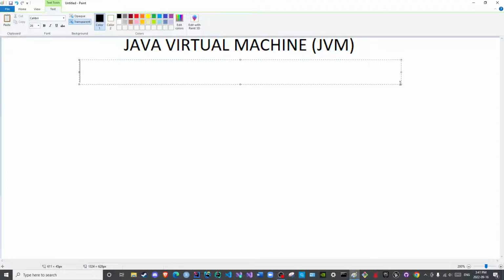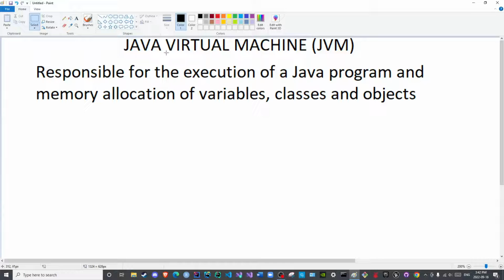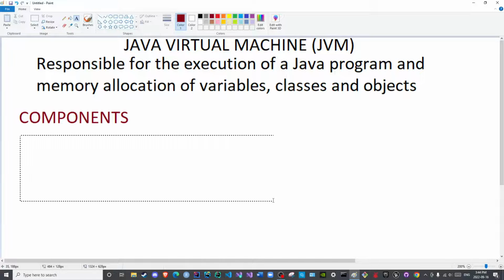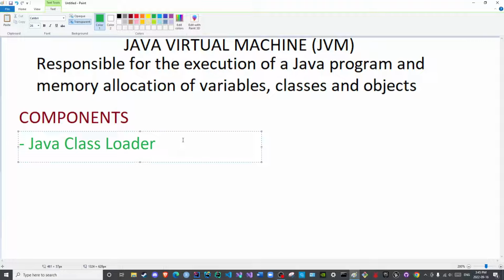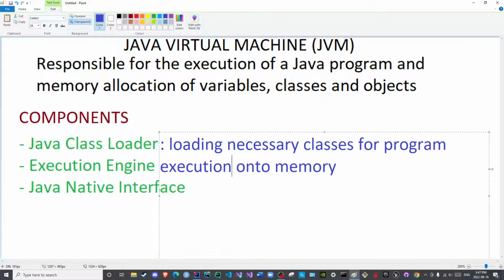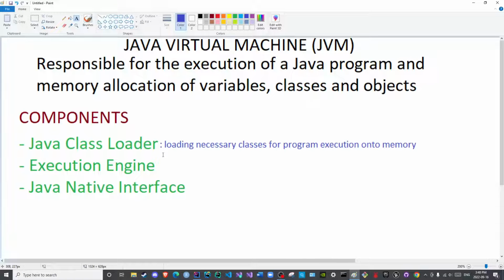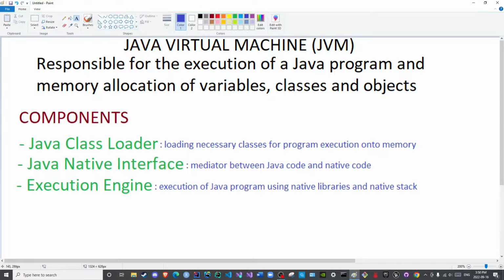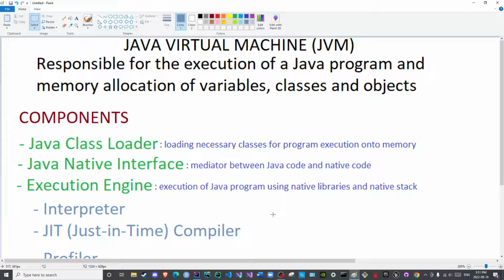Architecture Episode 05: Java Virtual Machine (JVM)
Contents:
The components of the Java Virtual Machine (JVM) and its role are represented in this video.